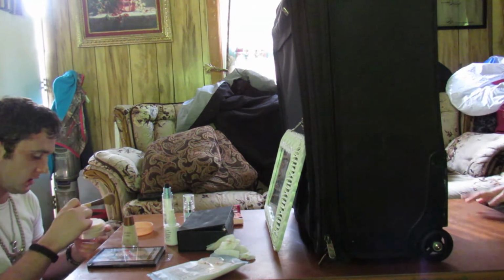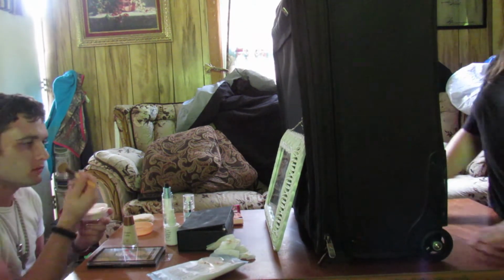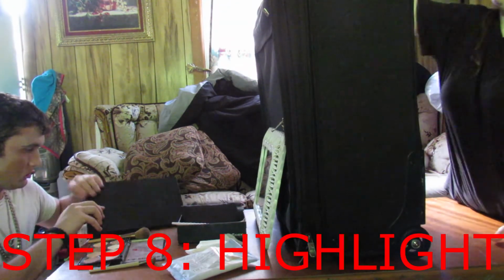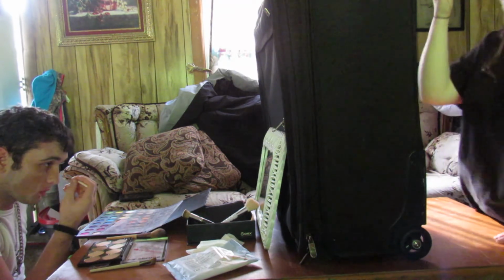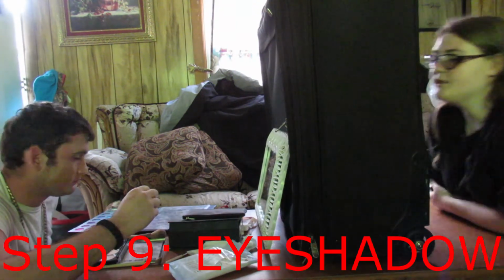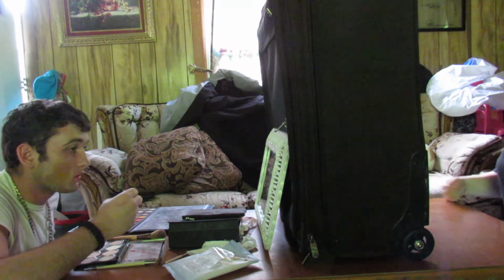GIRLFRIEND TEACHES BOYFRIEND HOW TO DO MAKEUP (*GONE WRONG*)|| SHAILEY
Basically 15 minutes of him failing at makeup :)